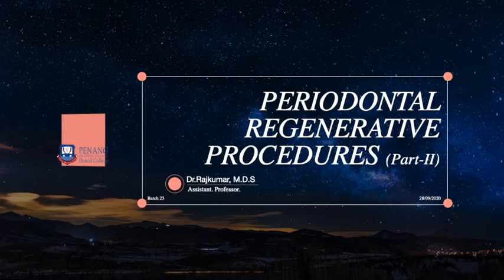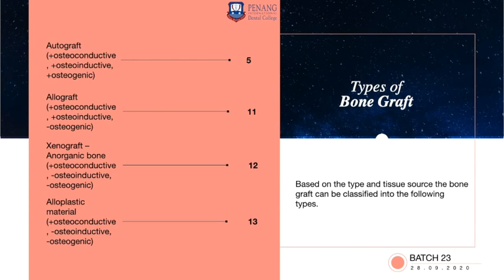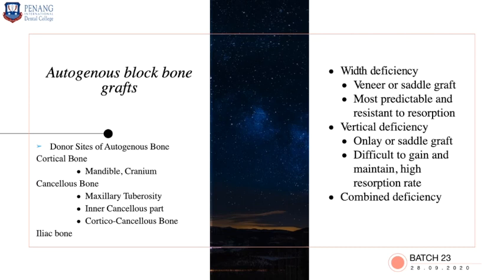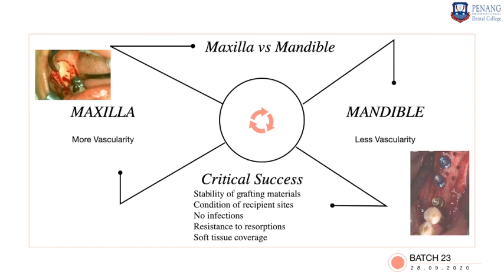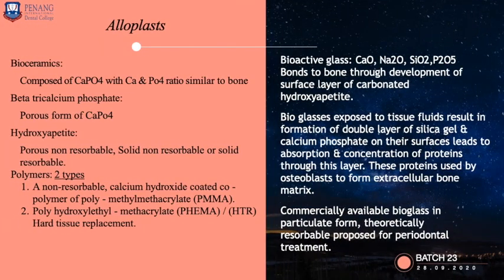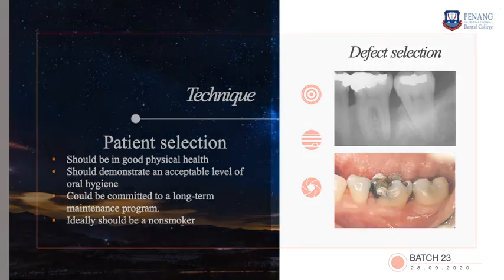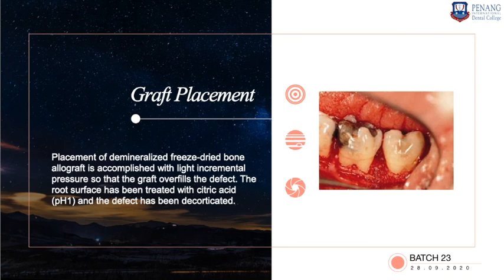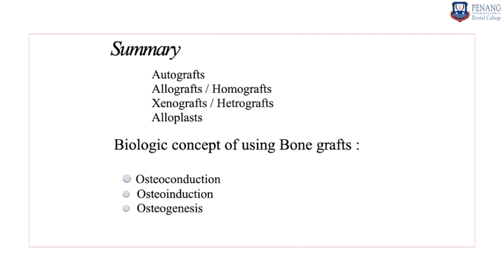Periodontal reconstructive surgery part II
Topic: PERIODONTAL RECONSTRUCTIVE SURGERY
Date: 28/9/2020
Batch: 23
Department: Periodontology